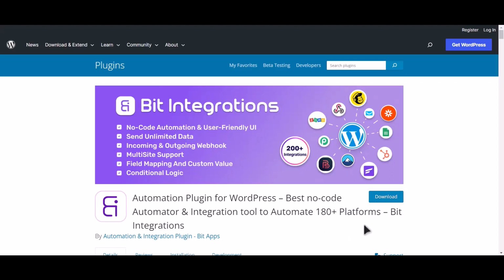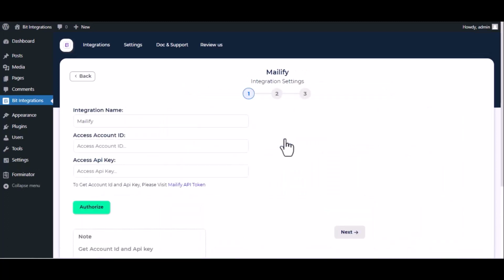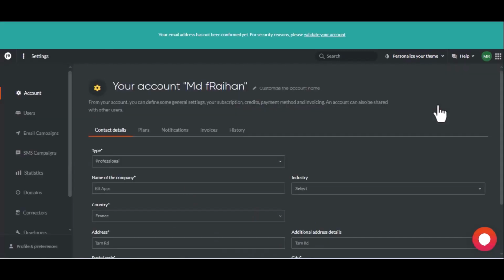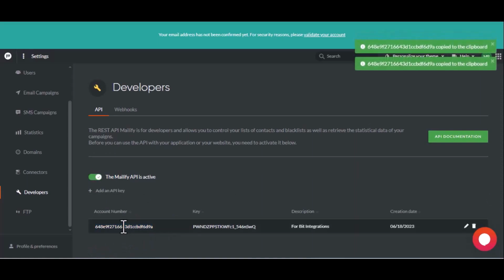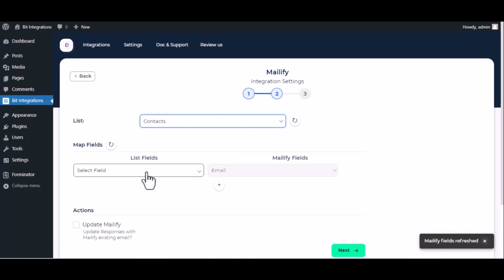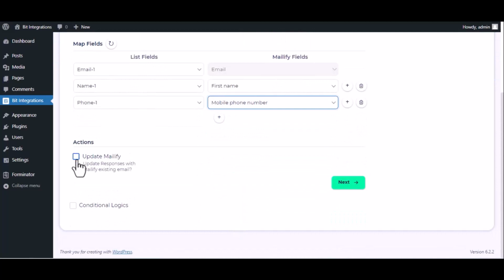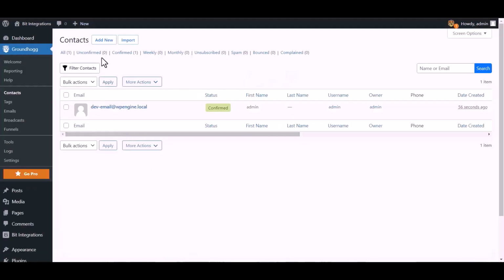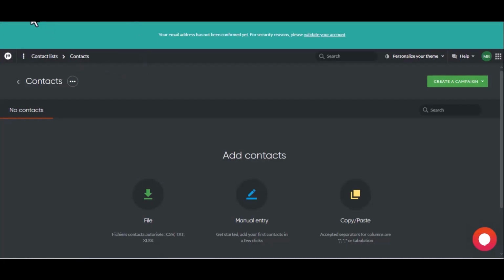(Free) Integrating Groundhogg with Sarbacane | Step-by-Step Tutorial | Bit Integrations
Welcome to our latest tutorial, where we'll unveil the magic of seamless data integration! In this video, we'll guide you through the step-by-step process of integrating Groundhogg with Sarbacane, the powerful Email Marketing platform, using the versatile Bit Integrations WordPress plugin.

Discover how to effortlessly connect your Groundhogg with Sarbacane, enhancing your email marketing strategies and streamlining your data management efforts.

Key Highlights:
✅ Detailed tutorial on integrating Groundhogg with Sarbacane using Bit Integrations for WordPress.

Whether you're a blogger, business owner, or email marketing enthusiast, this integration empowers you to effortlessly manage and synchronize your Groundhogg data with Sarbacane's email marketing platform. Join us now to experience the efficiency of seamless data integration!